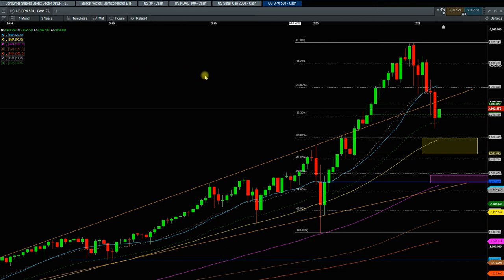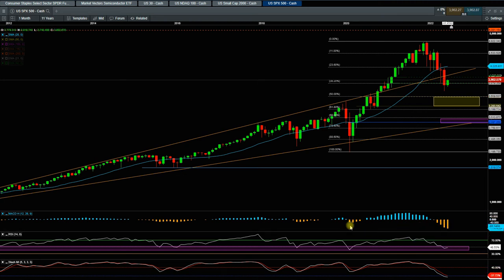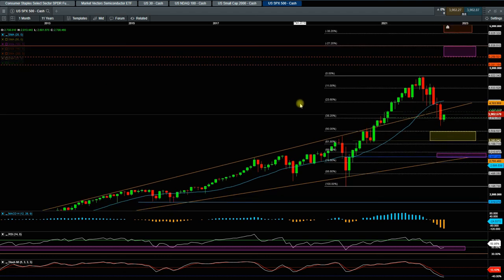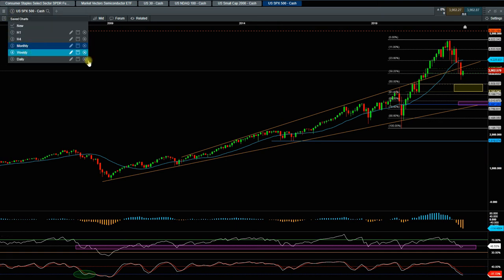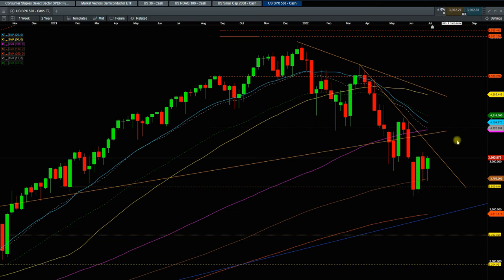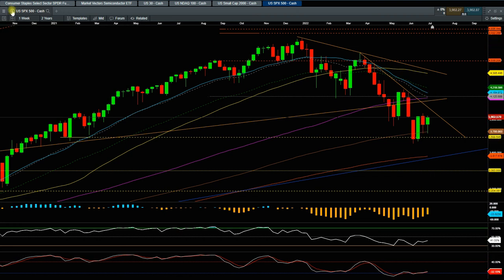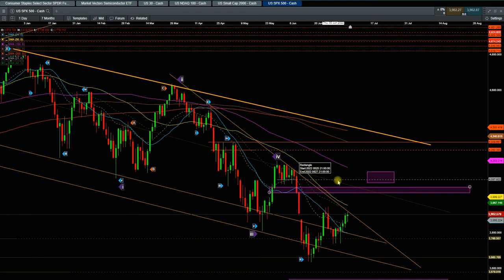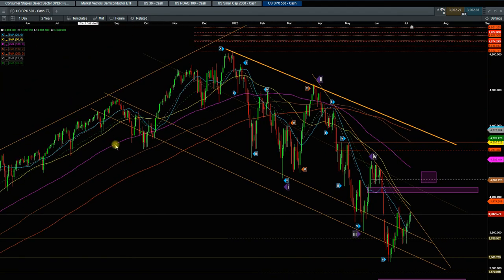S&P500 (SPX) Weekly Analysis July 10th, 2022 | Bounce Continues?technical analysis#stock_market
In this video, I am talking about different time frames for S&P 500 price chart
Contents in this video:

00:00 - Introduction
00:12 - S&P 500 (SPX) Monthly Price Action Analysis
05:00 - S&P 500 (SPX) Weekly Price Action Analysis
08:00 - S&P 500 (SPX) Daily Price Action Analysis